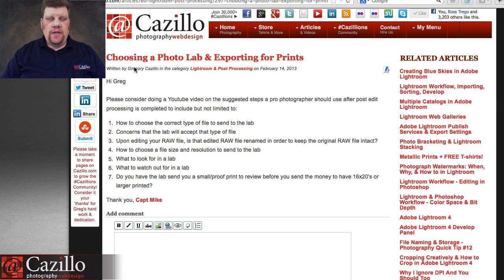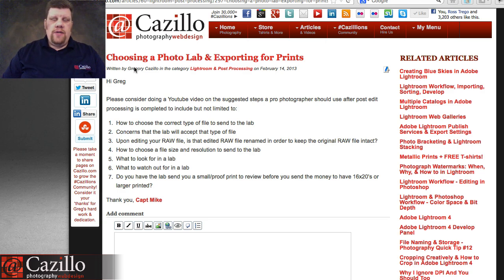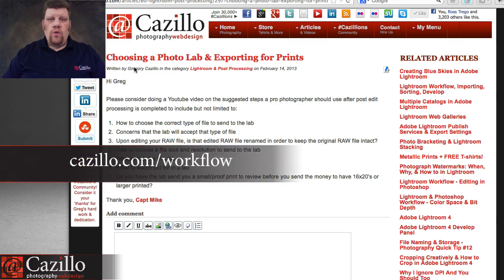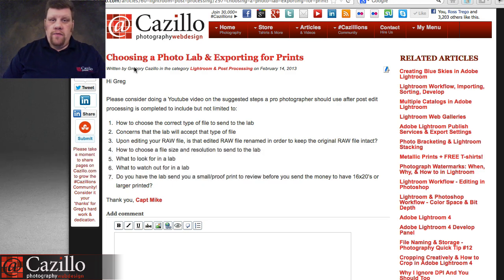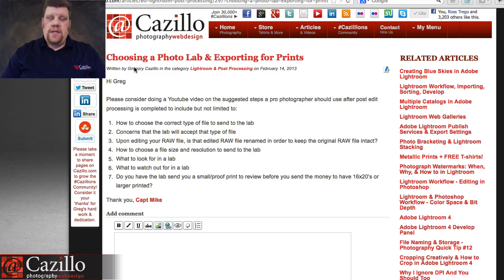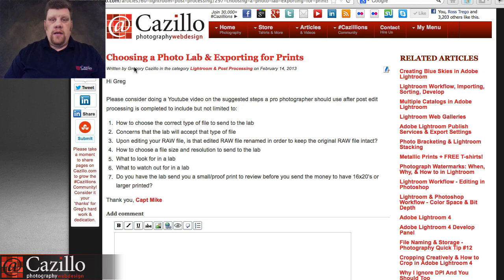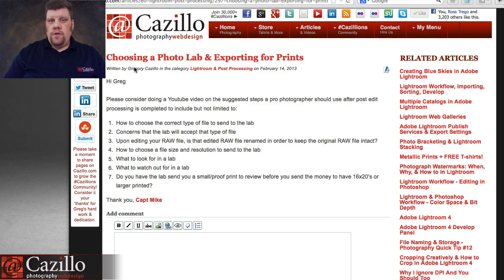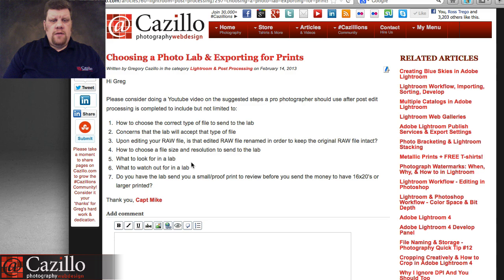Choosing a Photo Lab & Exporting for Prints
Mike posted a few questions about choosing a photo lab and exporting photos, watch the video for the answers! I haven't talked about photo labs in quite a while so when Mike posted this I thought it would be a good video. See Mike's questions below and watch the video for the answers, Keep shooting!

Please consider doing a Youtube video on the suggested steps a pro photographer should use after post edit processing is completed to include but not limited to:

    How to choose the correct type of file to send to the lab
    Concerns that the lab will accept that type of file
    Upon editing your RAW file, is that edited RAW file renamed in order to keep the original RAW file intact?
    How to choose a file size and resolution to send to the lab
    What to look for in a lab
    What to watch out for in a lab
    Do you have the lab send you a small/proof print to review before you send the money to have 16x20's or larger printed?

Thank you, Capt Mike